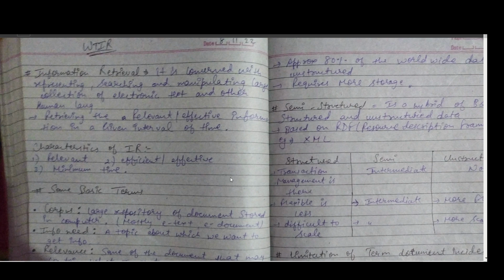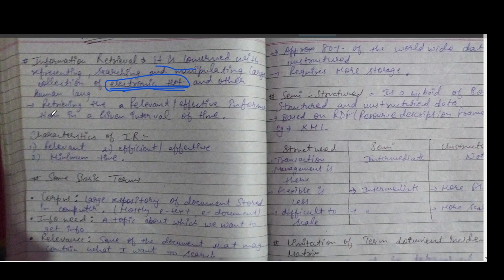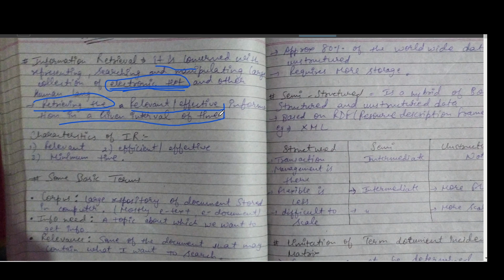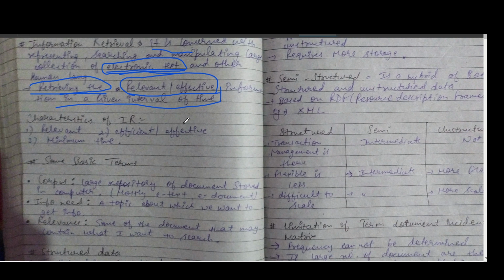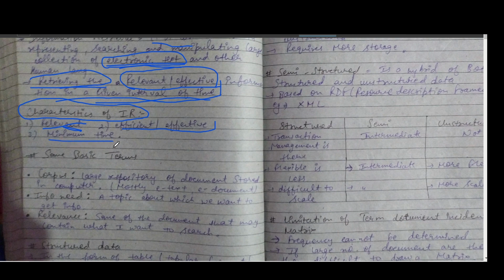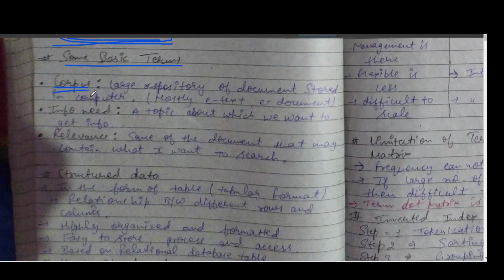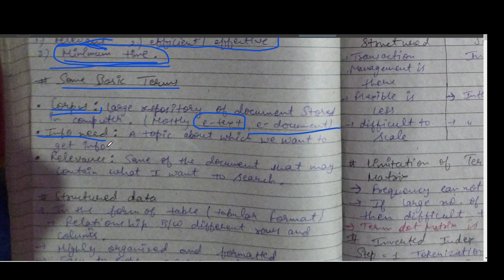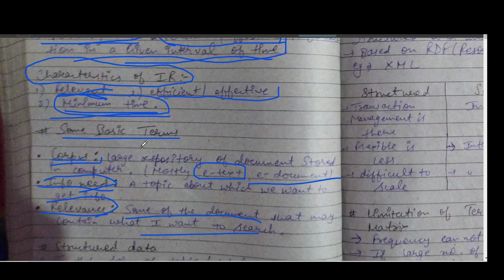WTIR Part-1 What is information Retrieval(IR)? Characterstics of IR.